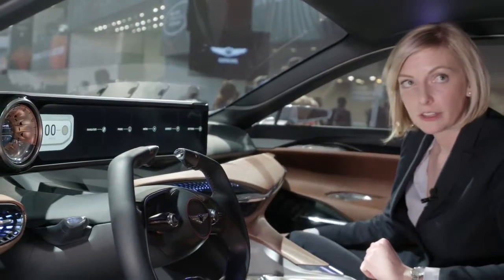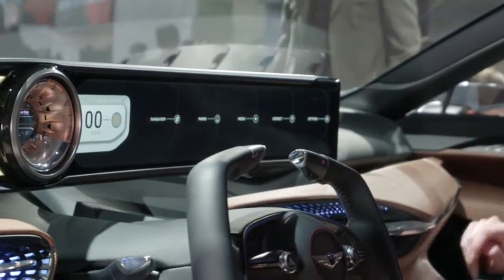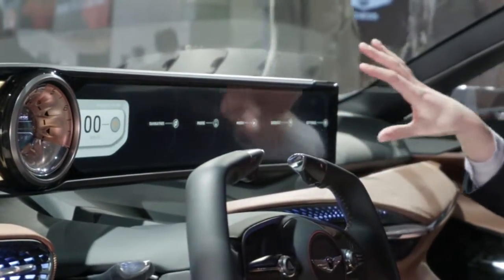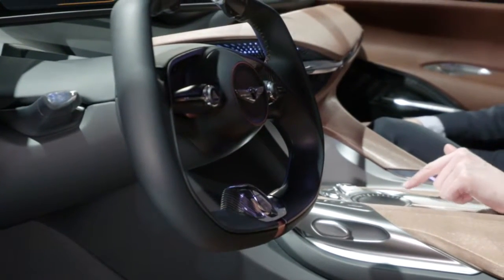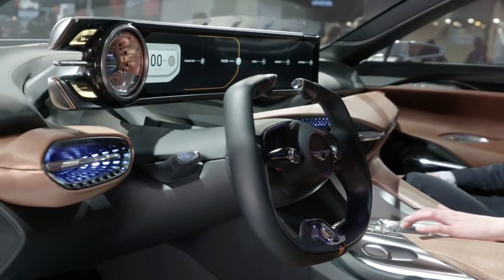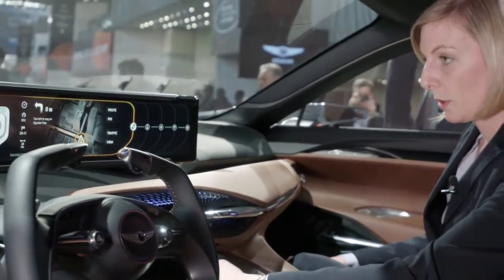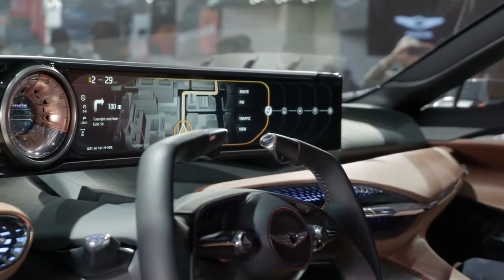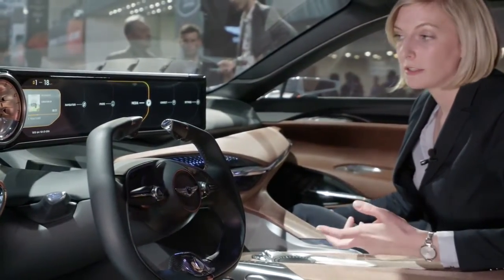Interview with Regina Kaiser - 2016 NYIAS | Genesis USA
Engineer of Advanced Technologies, Regina Kaiser, walks us through the design language and usability of the Graphical User Interface display console in the Genesis New York Concept.